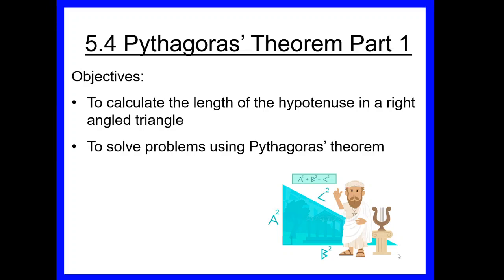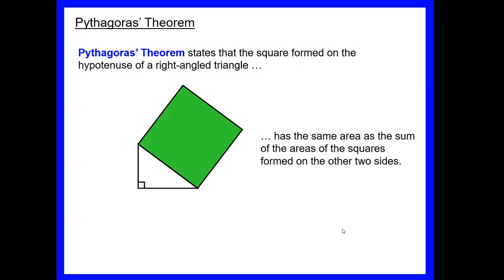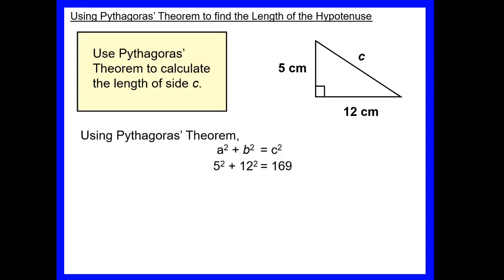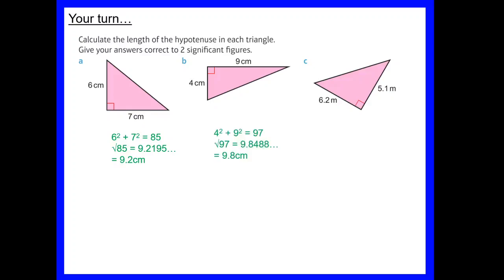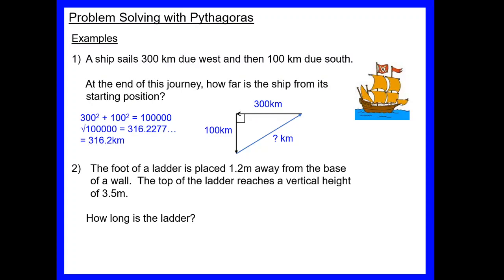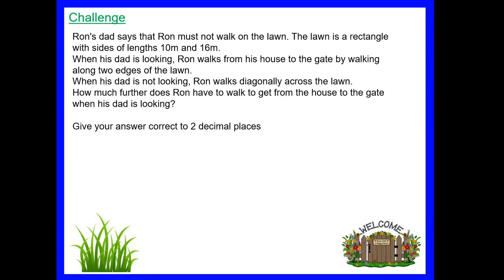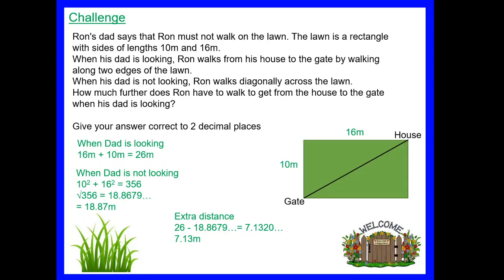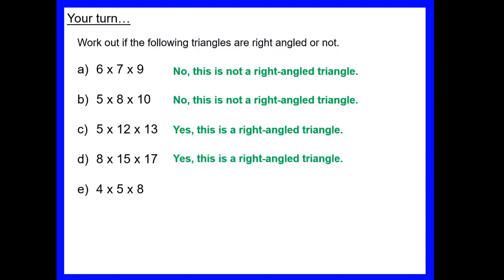5.4 Pythagoras' Theorem Part 1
A lesson on how to use Pythagoras' Theorem to find the hypotenuse in a right angles triangle including problem solving. Also being able to check if a triangle is right angled or not.